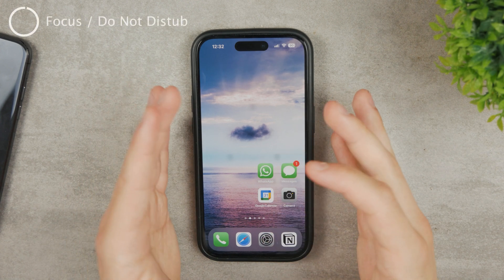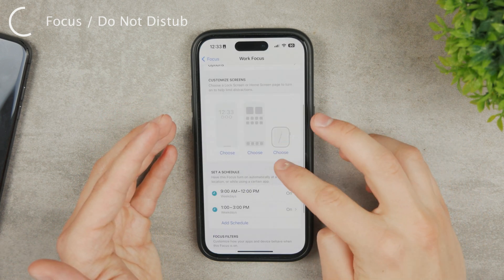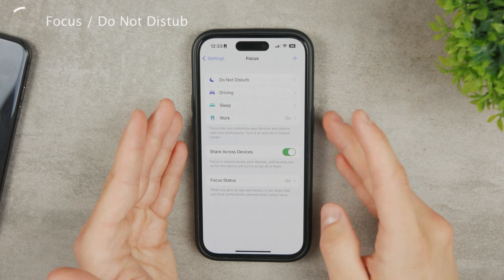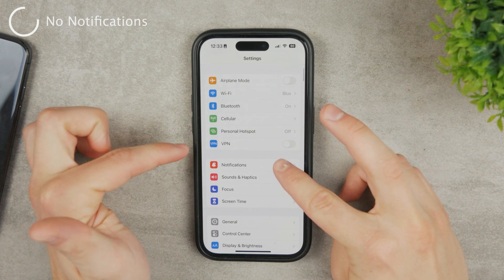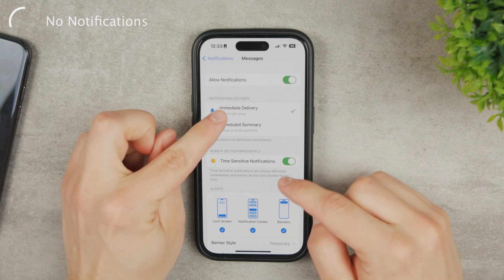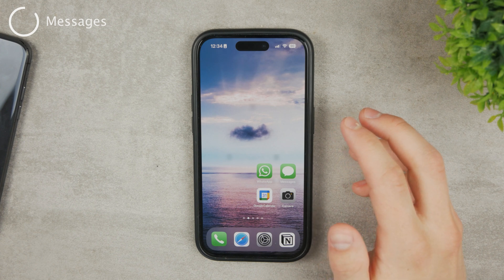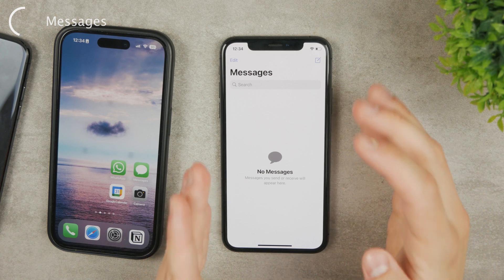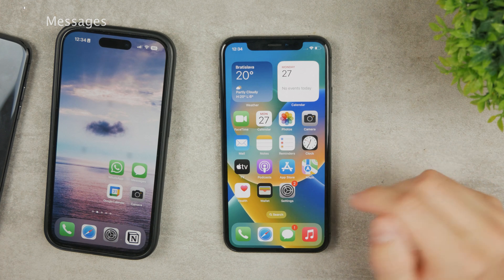How to Fix Instagram Confirmation Code not Received (2023)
This may be kinda problematic, you want to verify your Instagram account and you're not getting the confirmation code. The verification message simply didn't arrive for some reason and in this video, I'll be talking about the possible causes for this.

Timestamps:
0:00 Instagram Verification Code Missing
0:18 Focus / Do Not Disturb
0:58 No Notifications
1:32 Messages
2:11 Messages Filtering
3:22 Add to Contacts
4:17 Basic Troubleshooting
4:44 Conclusion